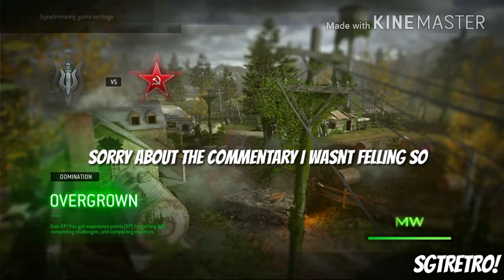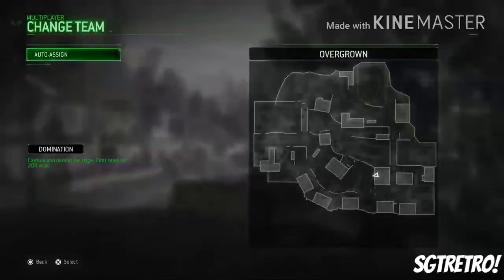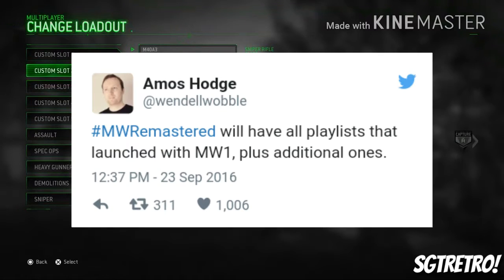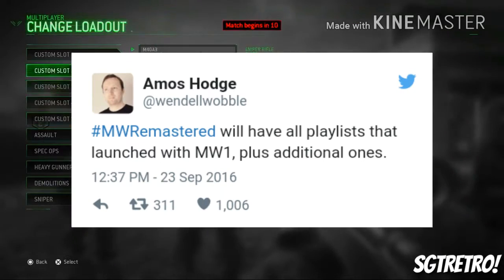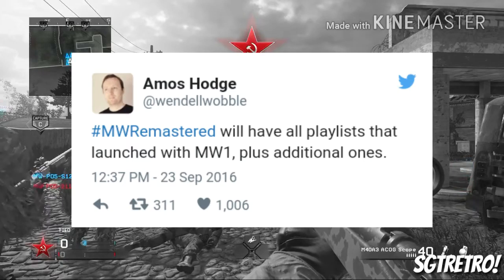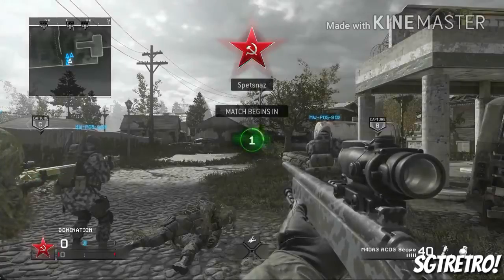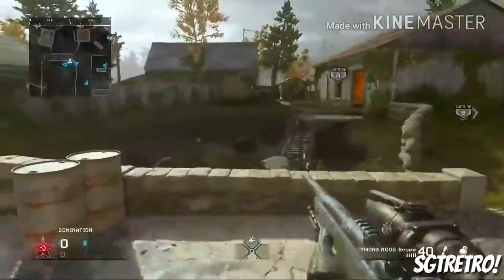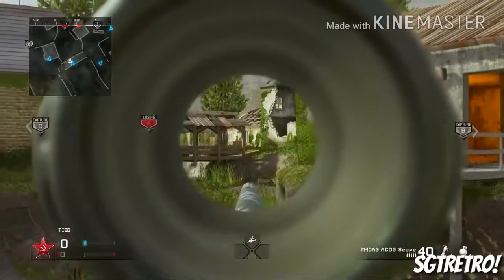Modern Warfare Remastered will feature all of the MP playlists (and more) from original COD4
PLEASE SHOW THE VIDEO SOME LOVE BY DESTROYING THAT LIKE BUTTON. CAN WE PLEASE GET 5 LIKES?.